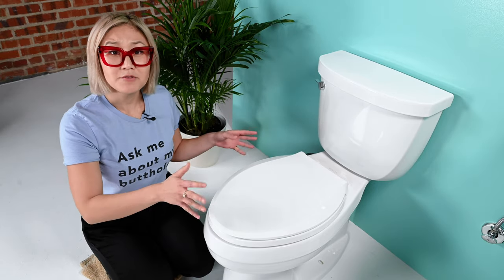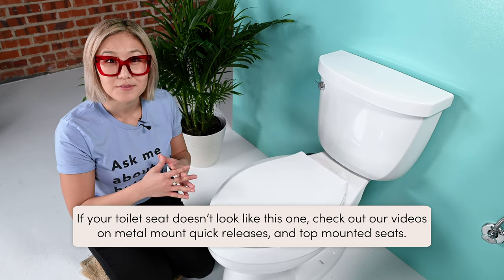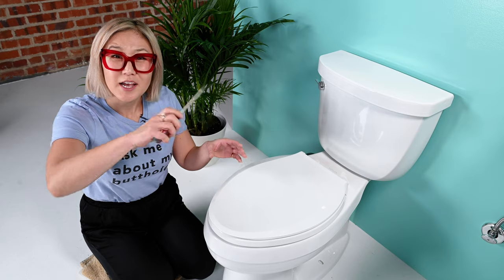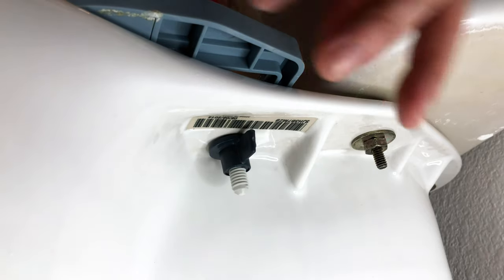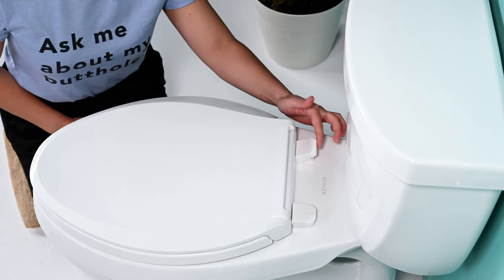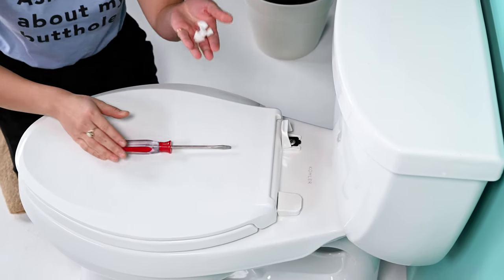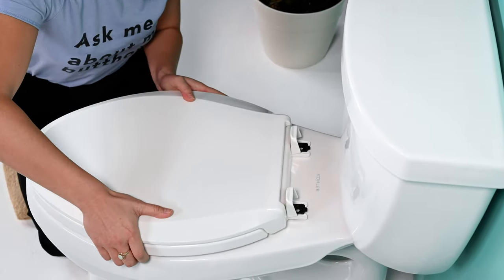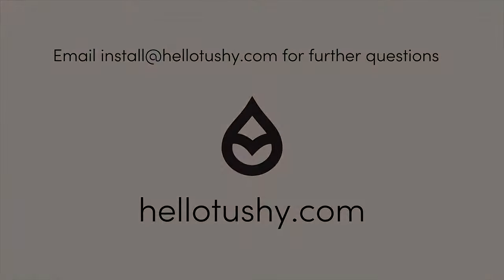TUSHY Classic and Spa - Step 3 - Remove Your Toilet Seat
Hi it's Carrie, your TUSHY Installation Guide. Since your TUSHY bidet fits right in between your toilet tank and seat, you gotta remove your seat! In this video, I'll show you how to remove your toilet seat easy peasy.

** ALSO!!! ** We invite you to join our TUSHY Community, The TUSHY Movement: gut feelings, bidet life, and butt stuff.

***More about the TUSHY Movement Group. It's a private group hosted on Facebook Groups and this is a judgment-free zone to share your bathroom experiences, humor, questions about poop, gut health, butt health, and all things bathroom sustainability. We welcome every human who poops to join us in breaking down the stigma of talking about poop, gut health, and bathrooms.

Join with this link here **make sure to answer all the entry questions**.